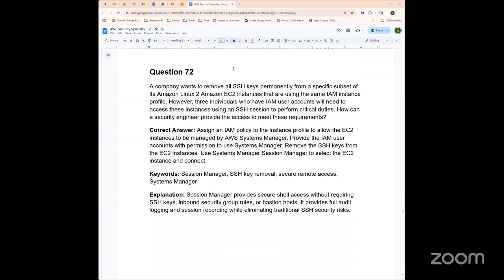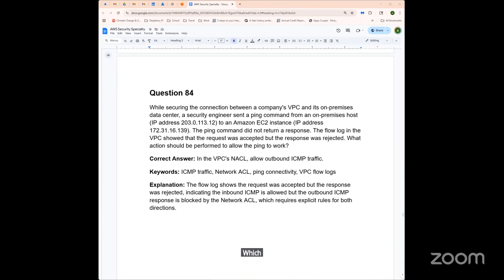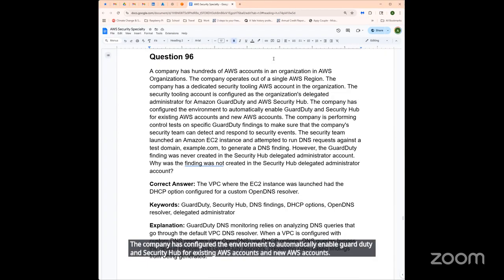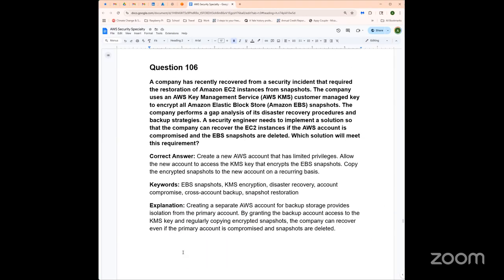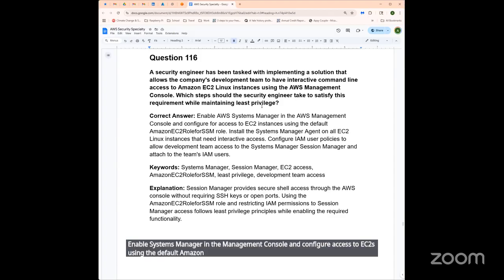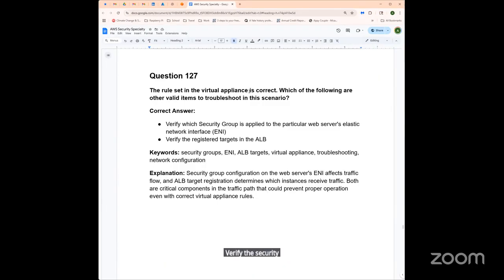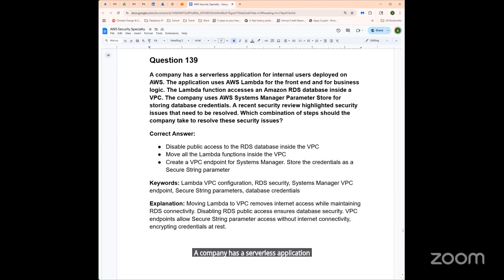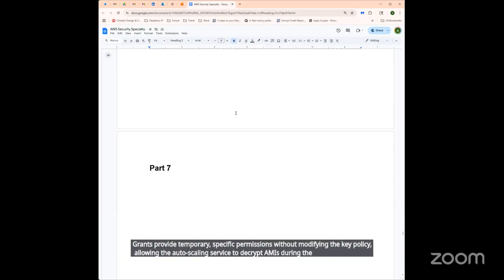AWS Security Specialty Exam Walkthrough Addendum Questions, Answers, and Explanations Part 06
AWS Security Specialty Exam Walkthrough Addendum Questions, Answers, and Explanations Part 06 - June 08
Meeting Purpose

Review AWS Security Specialty exam questions, answers, and explanations (Part 6)

Key Takeaways

  - Covered wide range of AWS security topics including IAM, encryption, monitoring, and compliance
  - Emphasized importance of least privilege, encryption (in-transit and at-rest), and centralized logging
  - Discussed various AWS services for security including GuardDuty, Config, CloudTrail, and KMS
  - Highlighted best practices for secure architectures and incident response

Topics

IAM and Access Management

  - Use IAM permissions boundaries to restrict contractor access to specific services
  - Implement cross-account access using roles and trust relationships
  - Utilize IAM Identity Center (SSO) for centralized access management across multiple accounts
  - Enforce MFA for third-party contractors assuming roles using IAM policy conditions

Encryption and Key Management

  - Use KMS for centralized key management and S3 bucket encryption
  - Implement client-side encryption for DynamoDB using DynamoDB Encryption Client
  - Utilize CloudHSM for FIPS 140-2 compliant key generation and management
  - Rotate CMKs with imported key material by creating new CMKs and updating aliases

  - Centralize CloudTrail logs in a dedicated S3 bucket with proper bucket policies
  - Use GuardDuty for threat detection across multiple accounts
  - Implement Config rules for compliance monitoring and change tracking
  - Utilize VPC Flow Logs with custom formats to capture original IP addresses

Secure Architecture Design

  - Implement defense-in-depth using CloudFront, WAF, and ALB for web applications
  - Use NAT Gateways and private subnets for EC2 instances requiring internet access
  - Implement least privilege access using Security Groups and NACLs
  - Utilize Systems Manager Session Manager for secure EC2 access without SSH

  - Isolate compromised EC2 instances by removing from Auto Scaling groups and restricting network access
  - Create EBS snapshots for forensic analysis without affecting original evidence
  - Use GuardDuty and EventBridge for automated incident response

Compliance and Auditing

  - Utilize AWS Config for tracking resource configurations and compliance
  - Implement CloudTrail for comprehensive API auditing
  - Use Systems Manager Patch Manager for automated OS patching to meet compliance requirements

Next Steps

  - Review and implement best practices discussed for various AWS security services
  - Ensure proper encryption and key management strategies are in place
  - Implement centralized logging and monitoring across all AWS accounts
  - Review and update incident response procedures based on discussed techniques
  - Evaluate current architecture against secure design principles covered